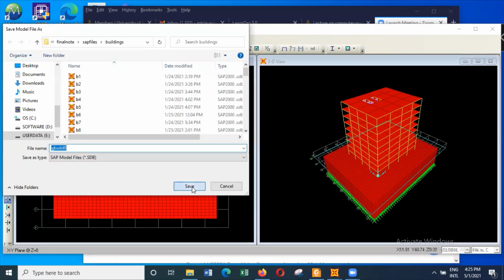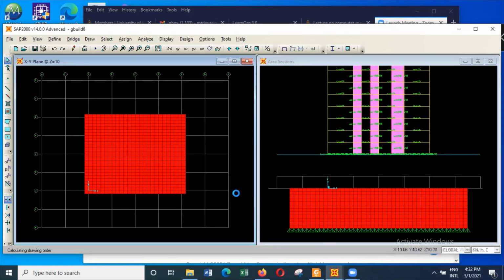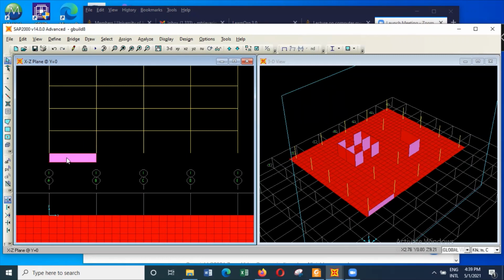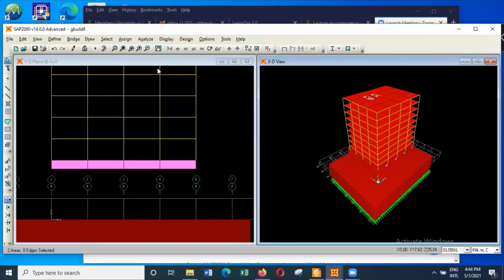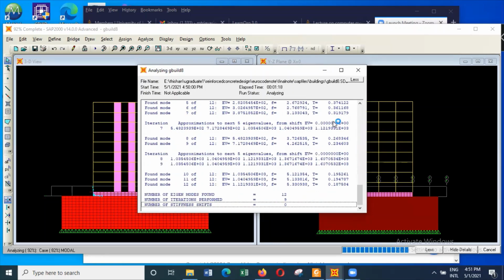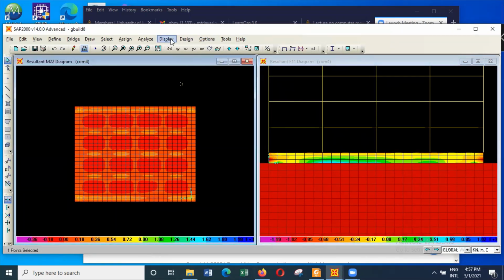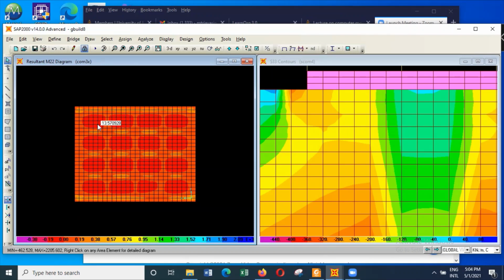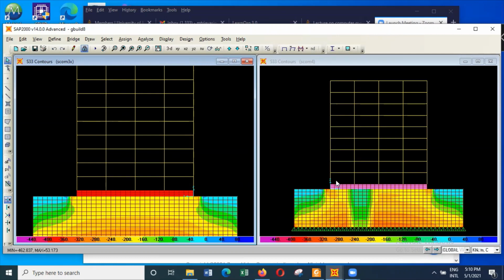Part 03: Foundation Modeling for different soil types using sap2000 by Prof. M.T.R. Jayasinghe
This video describes how to design foundation for different soil types using sap2000.

Modeling part 3